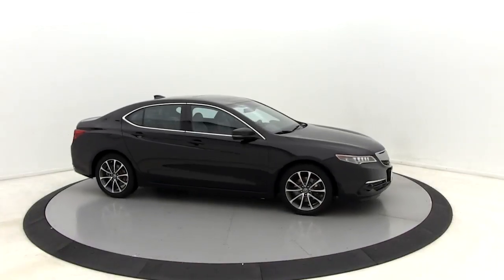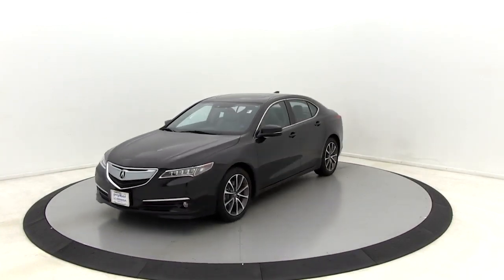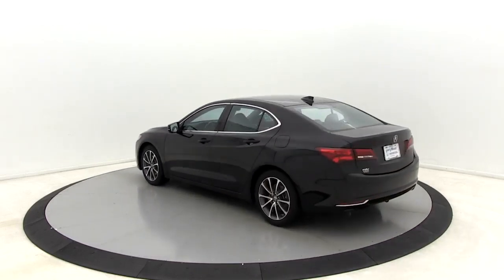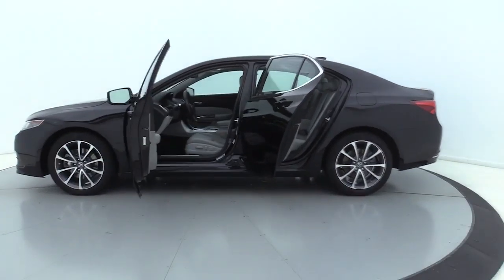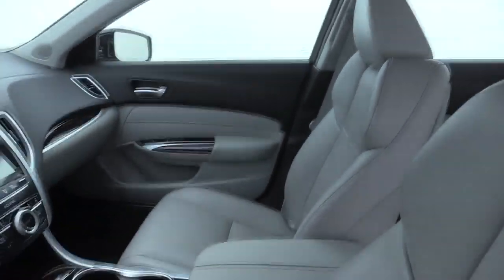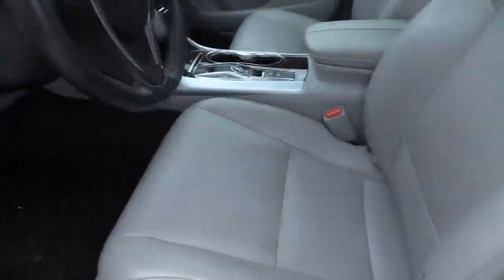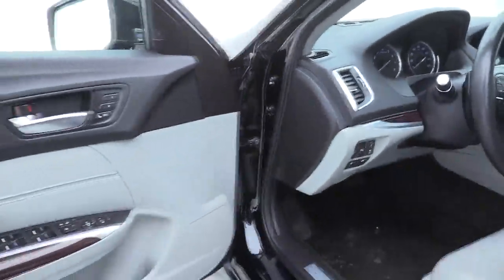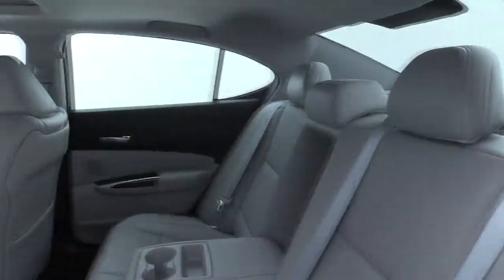2015 Acura TLX Salisbury, Concord, Kannapolis, Mooresville, Lexington, NC 19CH149C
Black Used 2015 Acura TLX available in Salisbury, North Carolina at Gerry Wood Auto. Servicing the Concord, Kannapolis, Mooresville, Lexington, NC area.
2015 Acura TLX 3.5L V6 - Stock#: 19CH149C - VIN#: 19UUB2F78FA000246

529 Jake Alexander Blvd South

LOCAL TRADE IN! CLEAN, ACCIDENT-FREE CARFAX! NAVIGATION! LEATHER! SUNROOF! HEATED & COOLED SEATS! BLIND SPOT SENSORS! ADAPTIVE CRUISE CONTROL! REMOTE START! FORWARD COLLISION MITIGATION W/ AUTO BRAKING! LANE DEPARTURE WARNING! BLUETOOTH W/ VOICE COMMANDS! BACKUP CAMERA! Buy with confidence as our Factory Certified Technicians have all services completed to either meet or exceed the Manufacturer's specifications. We have all these service records on file for the next proud owner. Don't miss out on this opportunity to get the most for your hard-earned money! Each is in superior physical condition inside and out, mechanically sound, with maintenance items current to meet or exceed manufacturers' requirements. Our extensive photo set is unaltered to show you exactly what you are buying, no surprises or disappointments. We then set our prices below the market ensuring each provides our clients the very best value on the market, bar none. We are so confident in our product and pricing that we will provide all service and repair records as well as a full market comparison analysis to help you with your purchase decision. We are proud of who we are, what we sell, and how we do business. Car buying has changed, we get it. Compare before you buy, no one else offers an used car of our quality, and certainly nowhere near our low prices. You can see and feel the difference so you can finally buy an used vehicle with total confidence! Come drive it at our delivery facility or we can bring it to you. Whichever you prefer. * See dealer for complete details. All prices are plus tax, tag/title and administrative fee. *